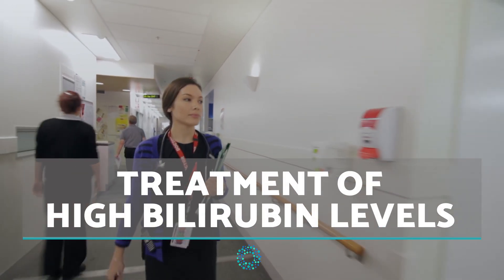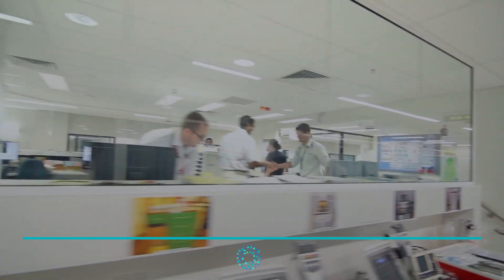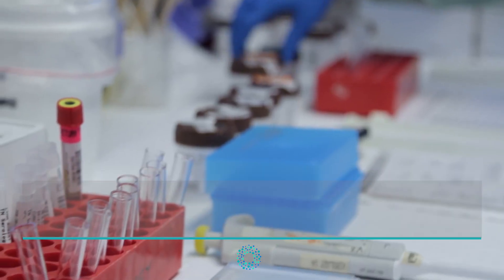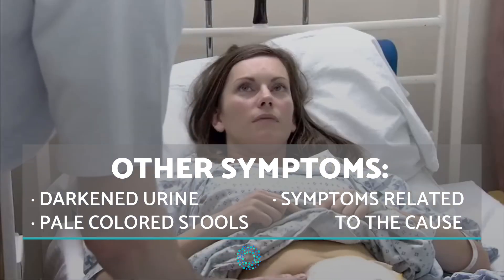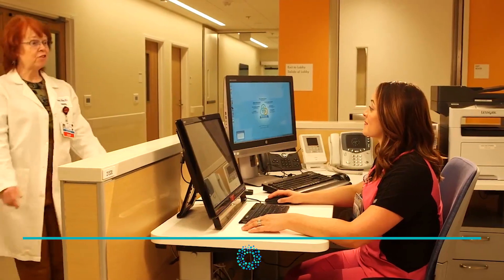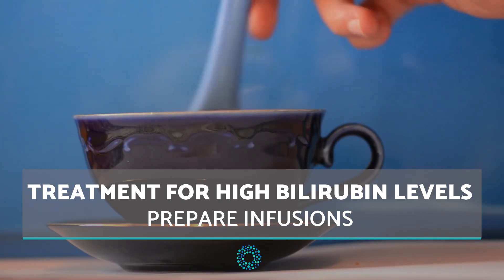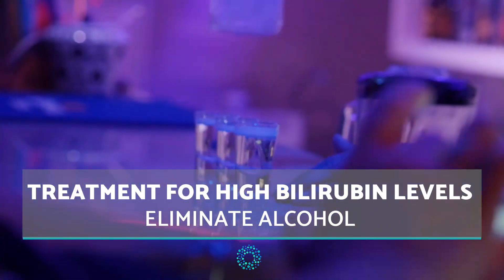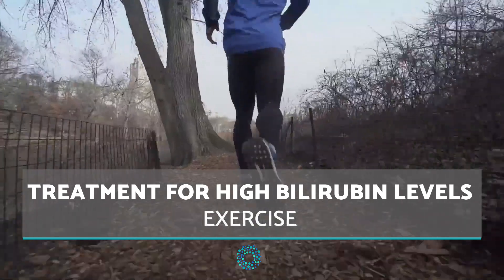High Bilirubin Levels: Symptoms and Treatment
If you have high bilirubin, it usually means there is something going wrong in the liver, gallbladder, or pancreas. The causes of high bilirubin are varied, but the treatments will focus on restoring these organs back to health. Appropriate diagnosis from a doctor is required, but here at ONsalus we can give you some background on high bilirubin levels including information on both symptoms and treatment.